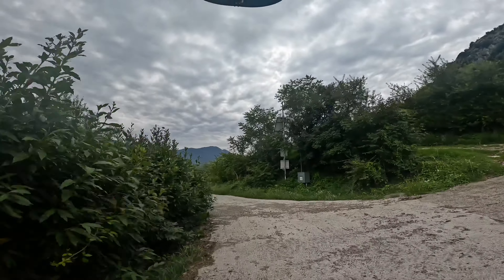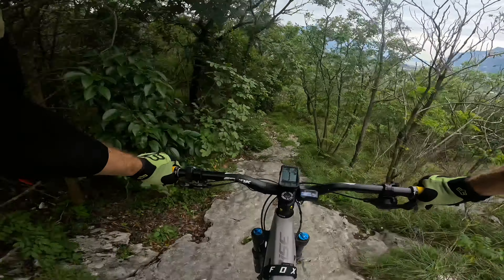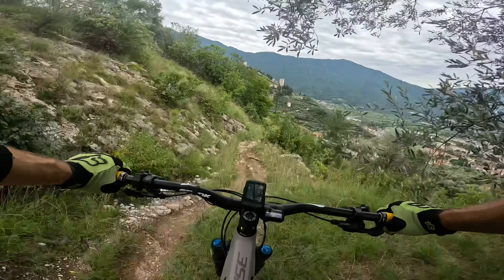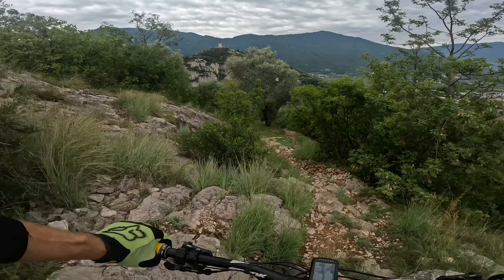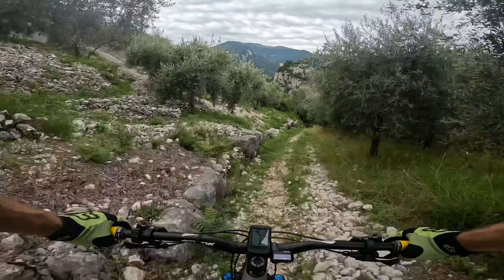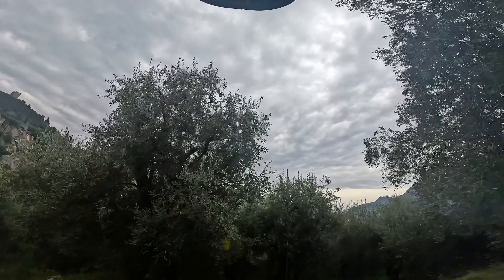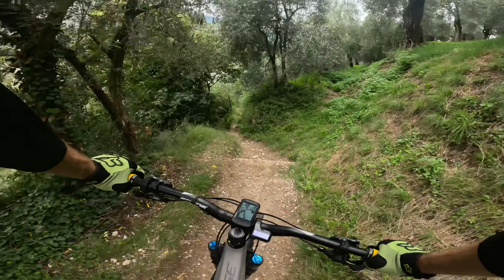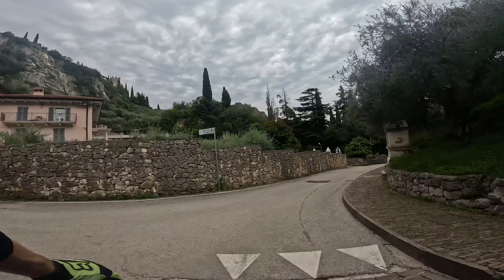Riding ROCK SLABS at Lake Garda? How to ride Lastroni MTB Trail! [4K]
Best MTB trails at Lago di Garda, Garda Lake or Garda See based? Based on what language you speak Lake Garda is an absolutely stunning mountain biking (MTB) destination. There are loads of natural trails that you can ride here. Lake Garda is situated in North Italy in the region of Trentino Alto-Adige.

Lake Garda is one of my Top 10 best mountain biking destinations in Europe. Here you will find some of the best mountain biking trails in Europe if you are ooking for wild trails with rocks and ungroomed trails. This MTB video features one of the best MTB trails at Lake Garda.

In this mountain biking video I am riding the Lastroni Trail just west of Arco. It is in the northern part of Lake Garda. According to Trailforks, the Lastroni is a easy to intermediate difficulty trail. It is a pretty flat and mellow trail most of the ride, but features some pretty exciting features - rock slabs! They are not huge or long, but pretty cool riding. There are also a couple of drops and chutes. The end of the ride though is stairs as it is a hiking path. So you should look out for hikers. The Lastroni Trail is very close to Arco making it an obvious trail to ride if only have 30 minutes to an hour for a short MTB ride.

BIKE
In this mountain biking video from the Lastroni MTB Trail at the Garda Lake I am riding my Orbea Rise H15 eMTB on DT Swiss E1900 alloy Enduro wheels with Maxxis Assegai at the front and Maxxis Minion DHR II at the rear. I run a Fox 36 Float Performance 150 Grip fork and a Fox Float X 140 Factory as shock.

STRAVA ROUTE
You can download a Strava route here if you would like to try the Lastroni MTB Trail at Lago di Garda.